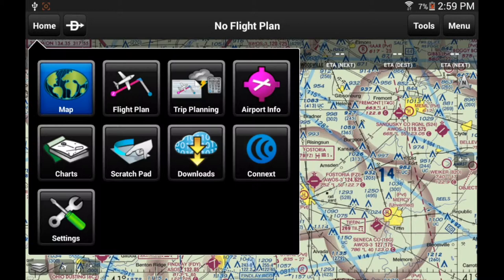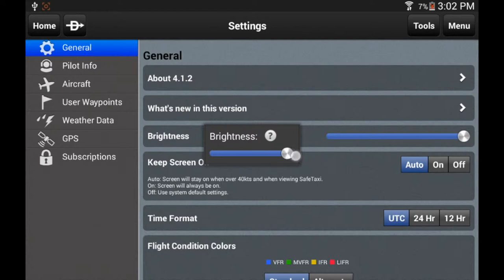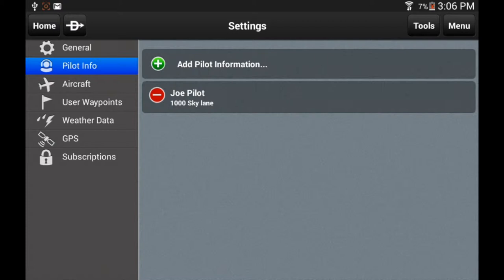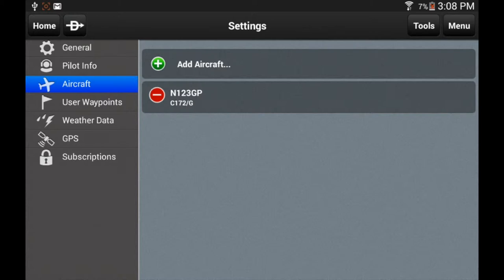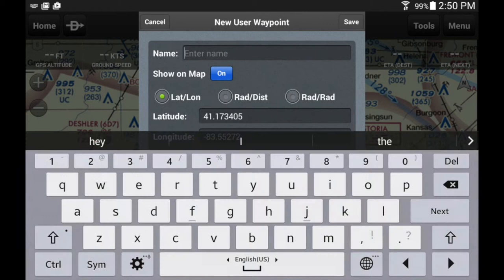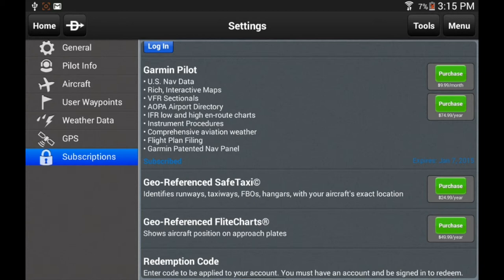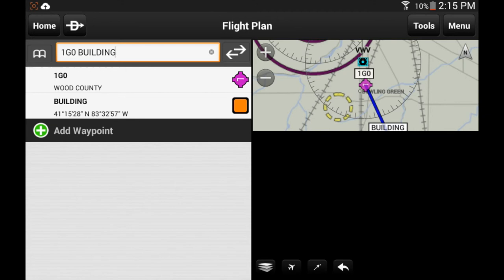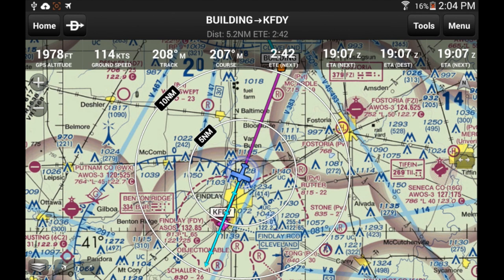Garmin Pilot Apps (v4.1) for Android - Tutorial #2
Tutorial about Garmin Pilot Apps (v4.1) for Android devices. It covers the different settings such as Pilot, Aircraft and waypoint profile, the different available subscriptions, and alerts creation and what happens when flying.